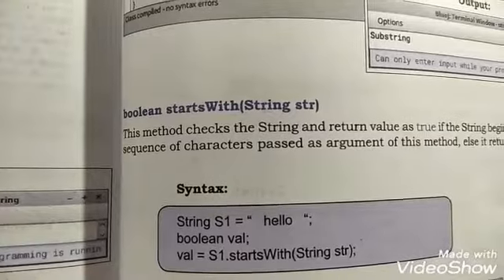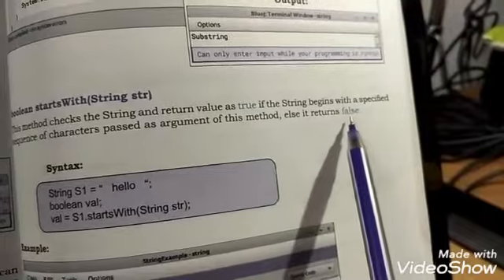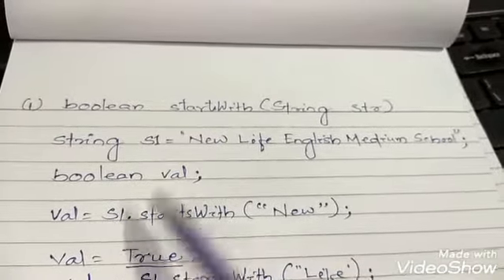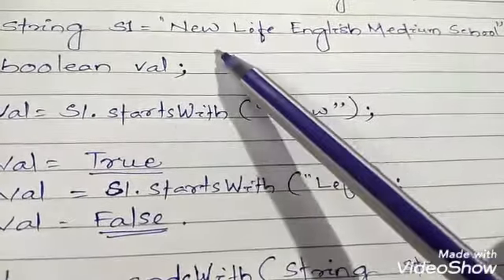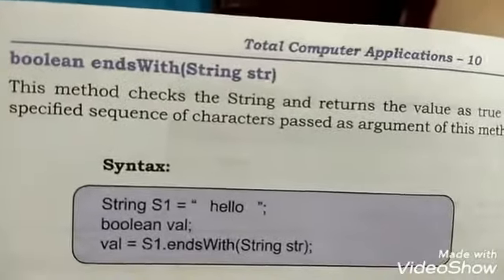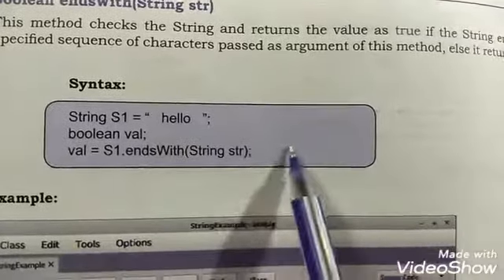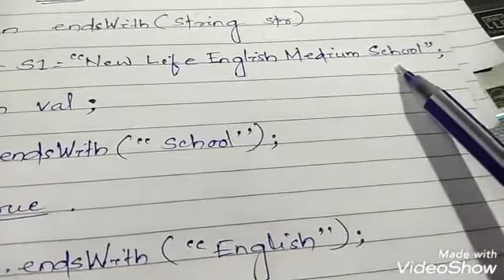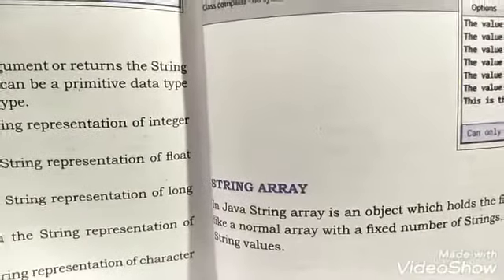Std 10 Computer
startsWith and endsWith Method